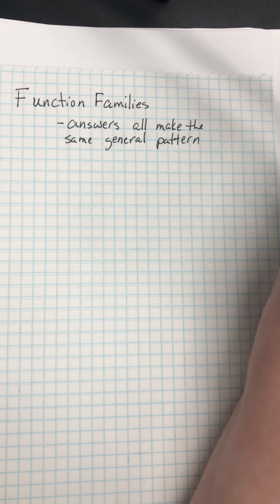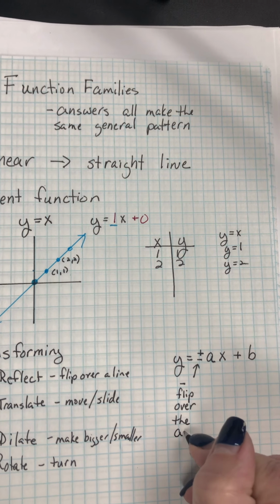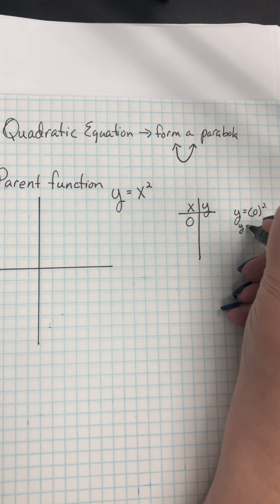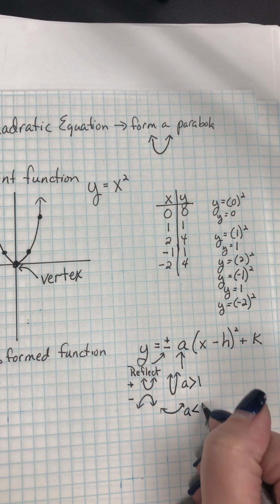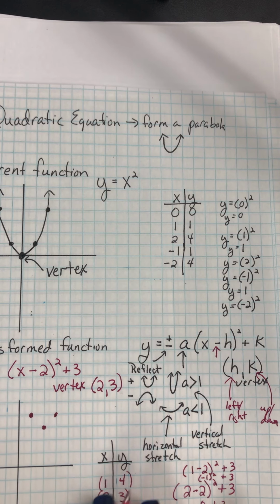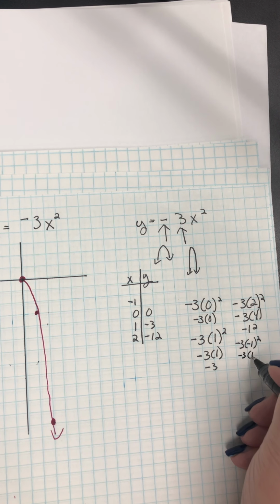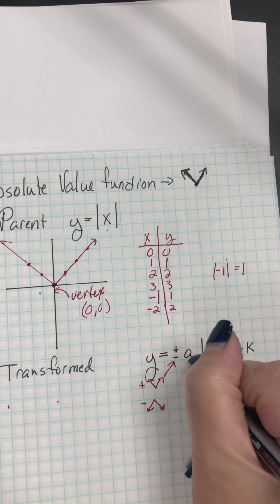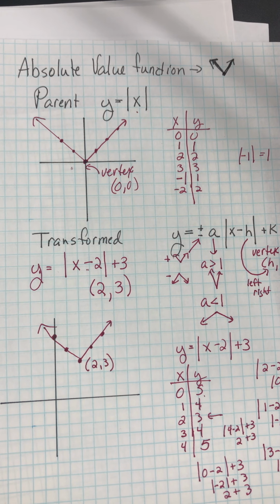Intro to Function Families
Description of linear, quadratic and absolute value function families